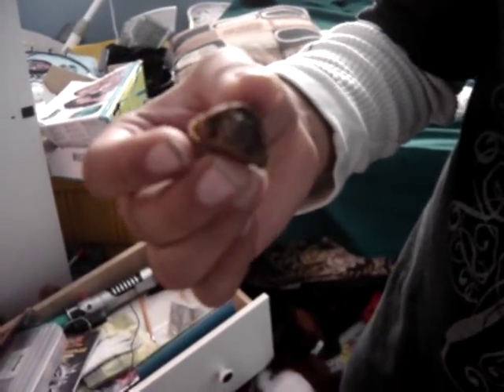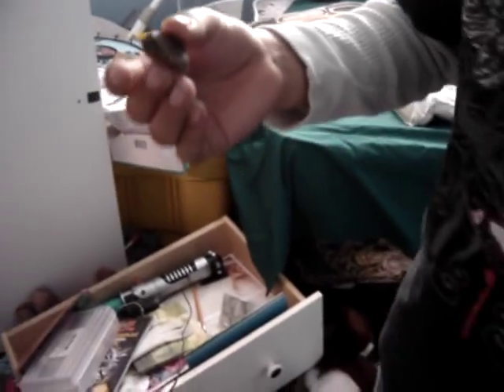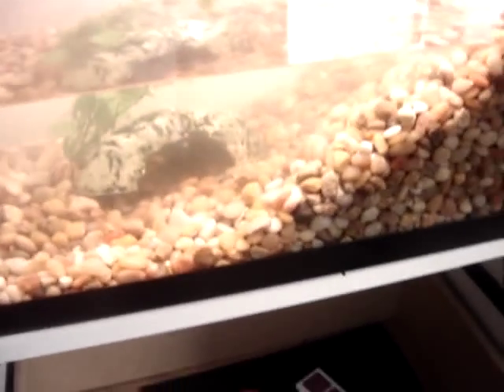putting baby razorback musk turtle in his home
this was actiouly taken about maybe 1 or 2 weeks after i got him i just never got around to upload it. I got him at kingsnake.com